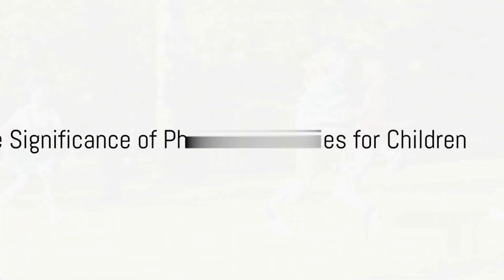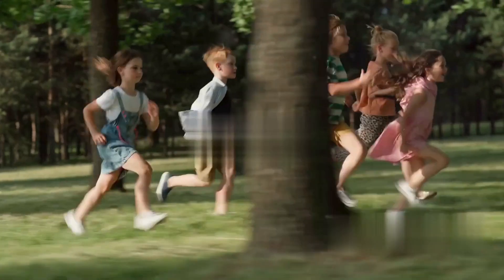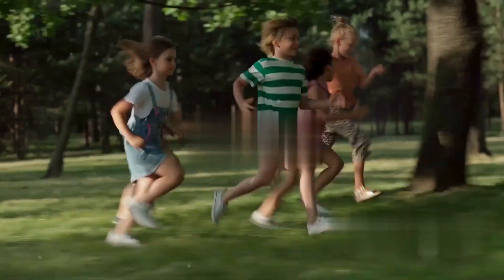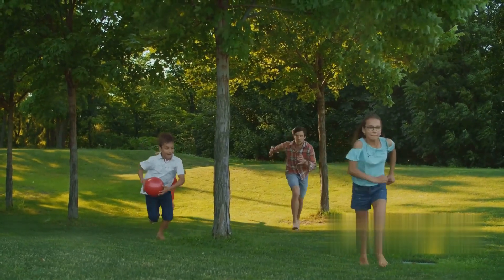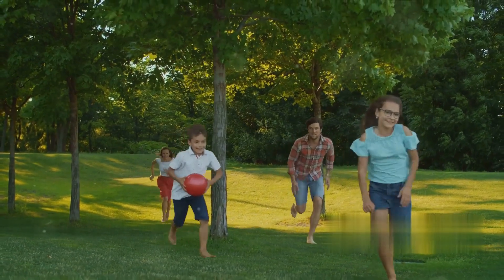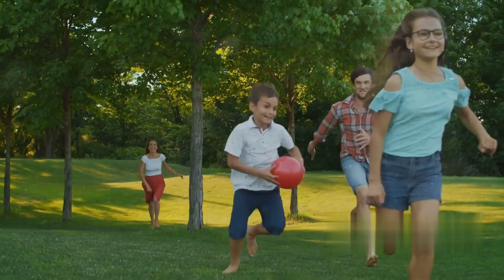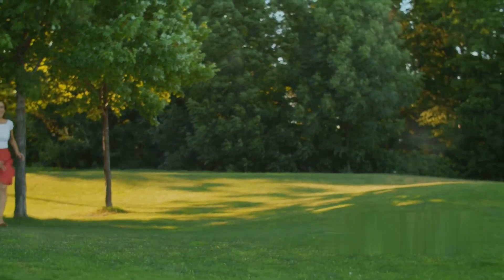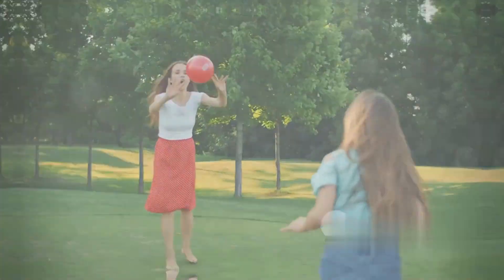Healthy Habits For Kids And Family bachche kya karenlittle sports exerciselittle sports workout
In this video, we're diving into the wonderful world of kids' health and cultivating healthy habits for your little ones. 🧒👧 Whether you're a parent, guardian, or someone who loves the well-being of children, you're in the right place!

🍎 Healthy Habits for Happy Kids: Discover practical tips and expert advice on promoting healthy habits in children. From nutrition and exercise to mental well-being, we've got you covered with easy-to-implement strategies.

🏃‍♂️ Kids Fitness Fun: Join us for some exciting and age-appropriate exercises that make staying active a blast for your kids. We believe that fitness should be enjoyable, and we've curated a collection of activities that will have your little ones moving and smiling.

🍏 Nutrition Nuggets: Explore the world of kid-friendly nutrition with our delicious and nutritious recipes. We'll share ideas for meals and snacks that not only taste great but also contribute to your child's overall health and development.

👨‍👩‍👧‍👦 Parenting Hacks: Being a parent is an incredible journey, and we're here to support you. Discover parenting hacks, expert interviews, and real-life stories that make the parenting adventure a little smoother.

🧠 Mindful Kids: Cultivating a healthy mind is just as important as a healthy body. Explore tips and activities to promote mindfulness and emotional well-being in your children, fostering a positive and resilient mindset.

🤔 Have a topic you'd like us to cover? Drop your suggestions in the comments below!

Let's embark on this journey together and create a healthier, happier future for our little ones! 💚✨
bachche kya karenbache kya khayenexercise for kidskids exercise video workoutkids workout at homelittle sportslittle sports exerciselittle sports workoutkids exercisesfull body workoutkids physical activitychildren workoutchildren exercisekids morning workoutworkout for kids at homeeasy exercise for kidskids workout danceat home workoutkids workout videos